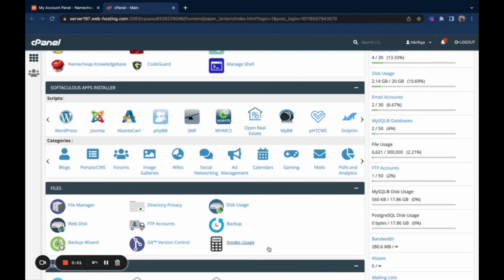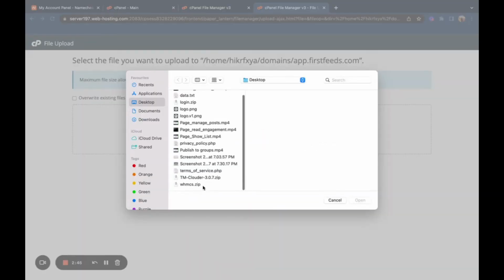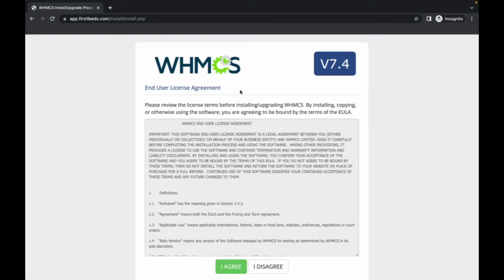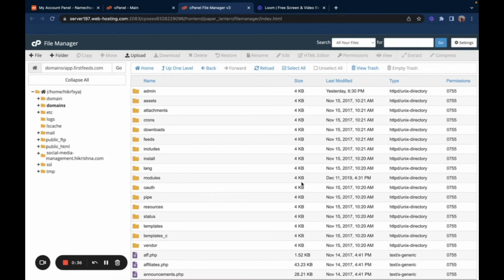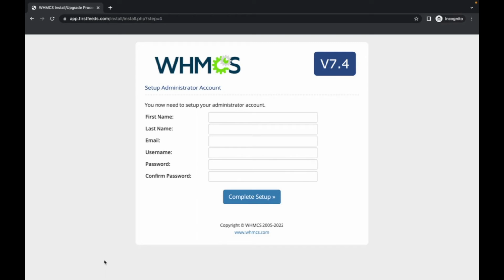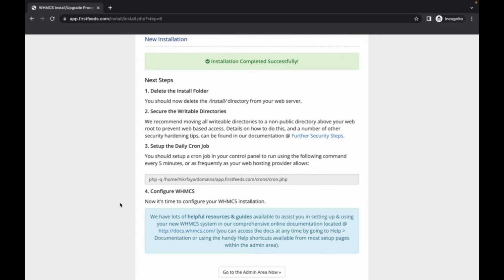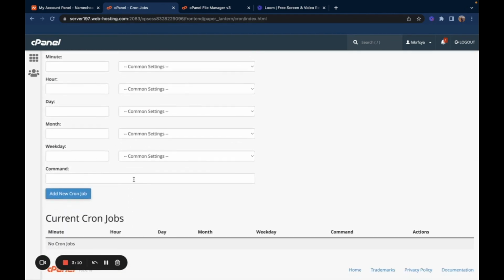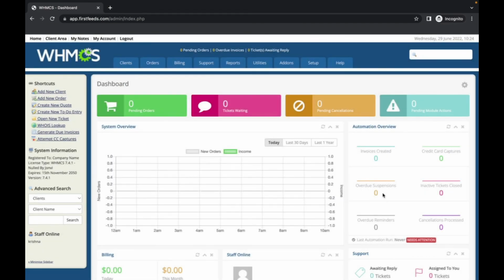how to setup WHMCS | configuring WHMCS | install WHMCS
This video contains how to configure WHMCS into your domain with the help of cPanel.